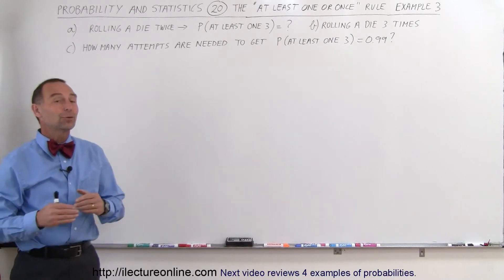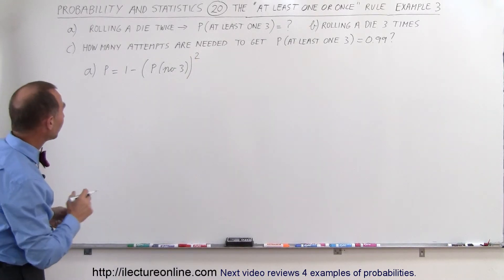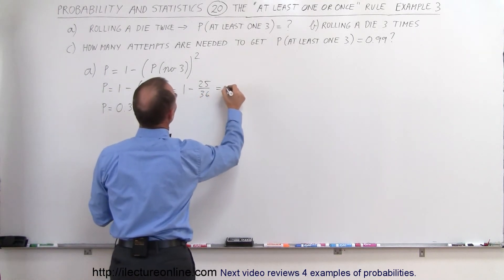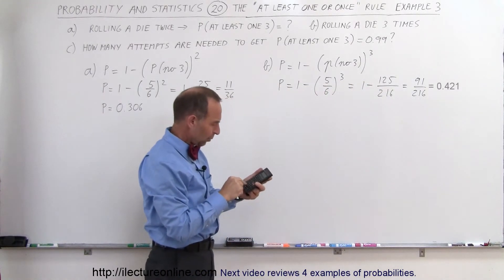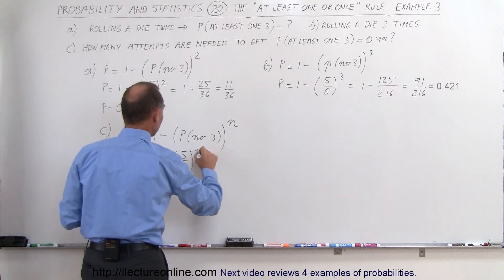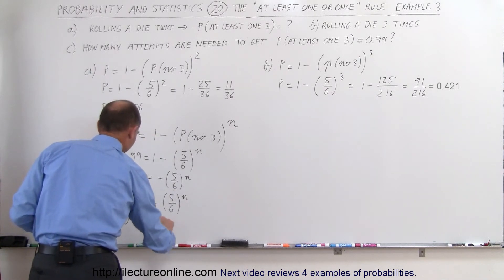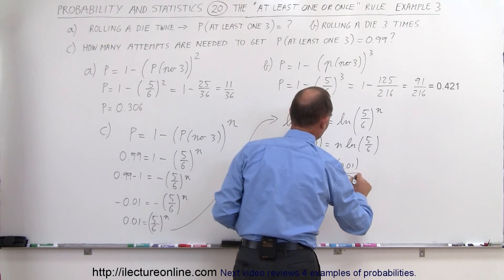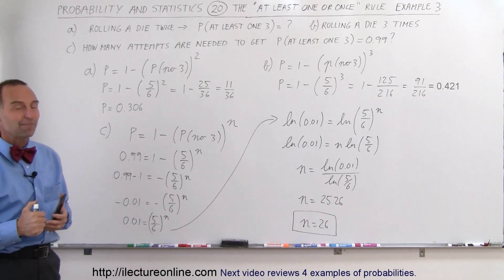Probability & Statistics (20 of 62) The "At Least One or Once" Rule - Example 3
In this video I will find the probability of getting a “3” rolling a die twice, rolling a die three times, and how many attempts are needed if the probability of getting a "3" is 99%.